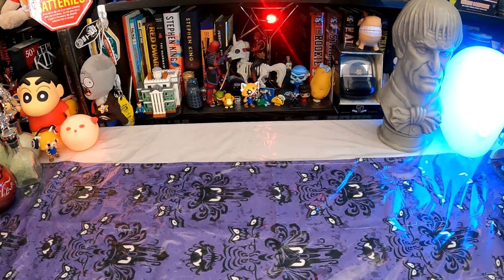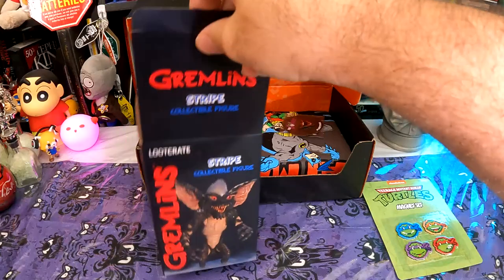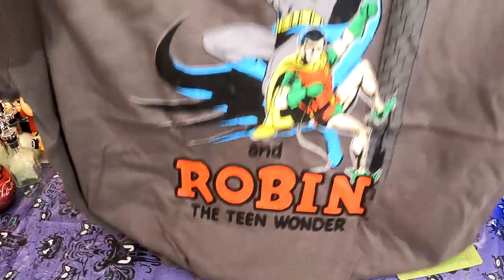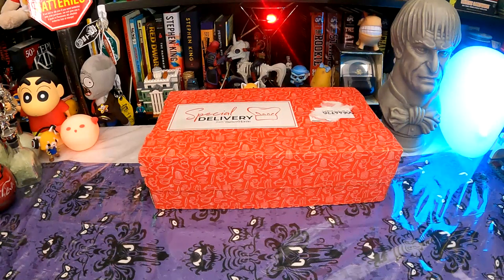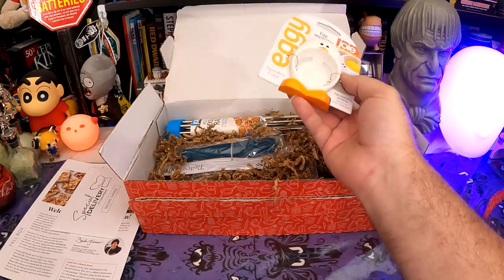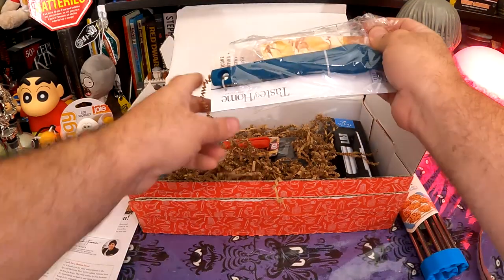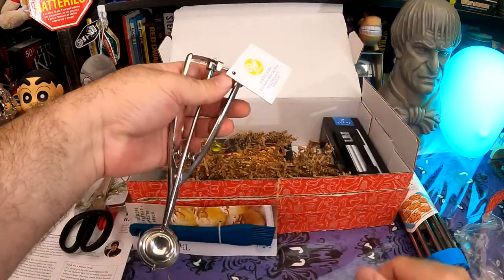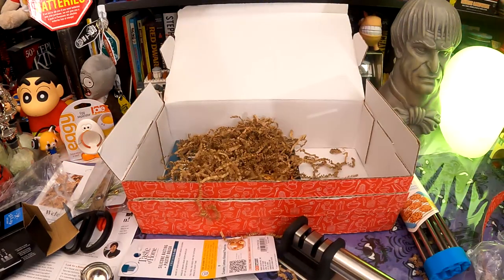Crate Face Off: Special Delivery From Taste Of Home Fall 2022 VS Some Loot Crate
Another quarter of the year has passed and we know the seasons are changing not because of the weather (although that has mercifully dropped out of the 100's), but because Taste of Home has sent out another Special Delivery crate, and since I still have a few Loot Crates left over from them finally deciding to send them out after I had already cancelled my subscription with them , we'll put it up against one of those just for a laugh.